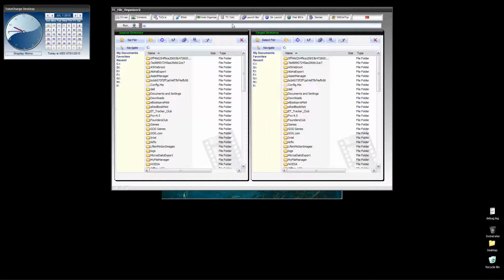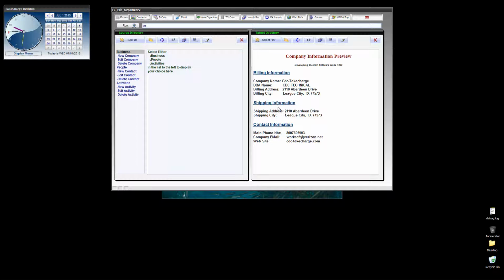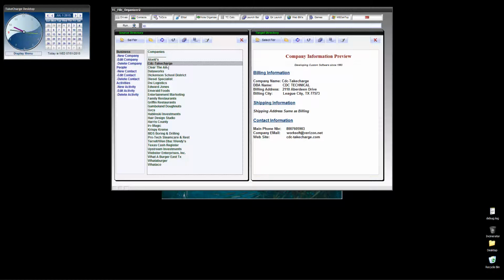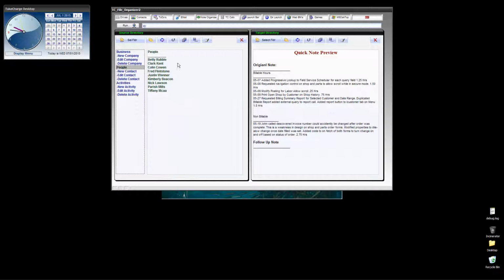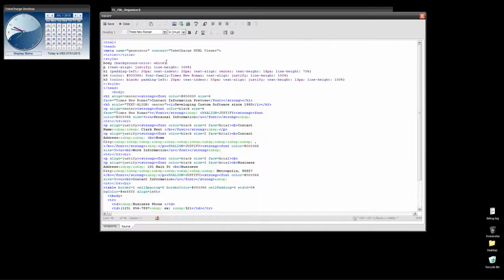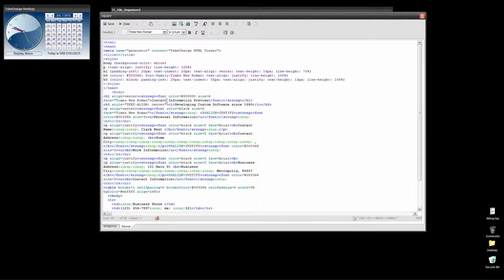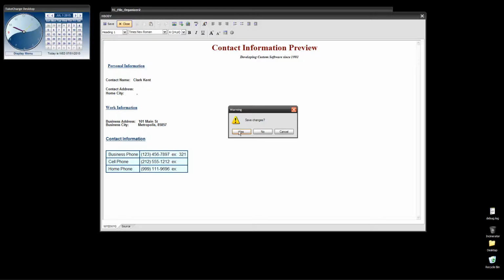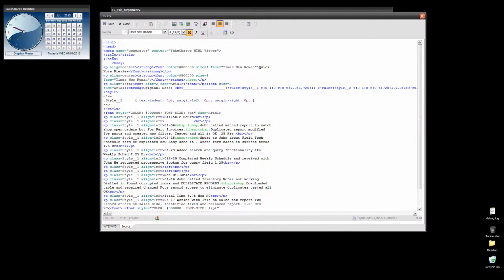Building Custom Report Viewer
In today's video we will look at how to build a custom Report Viewer in Alpha Software using the HTML memo field and xBasic. After watching the video if you want to see the actual code go over to our blog at
cdctakecharge.wordpress.com. It will all be written out for public use.